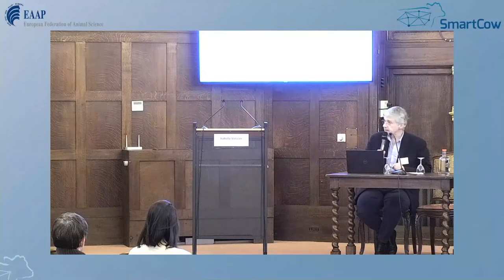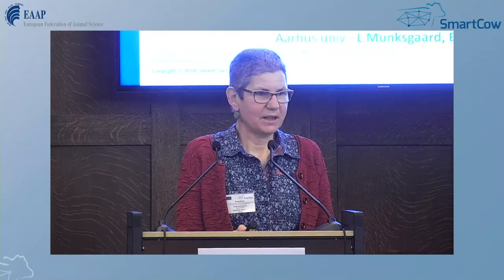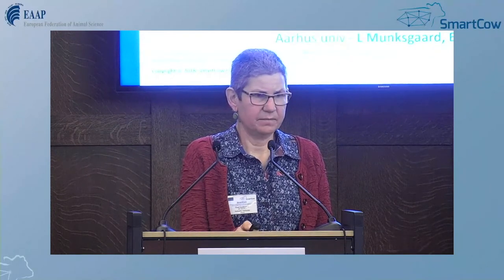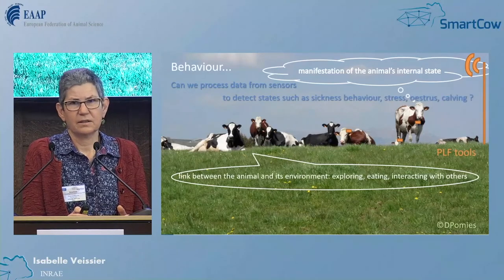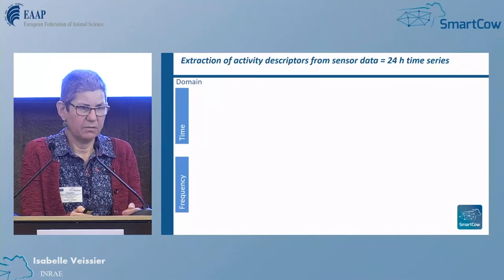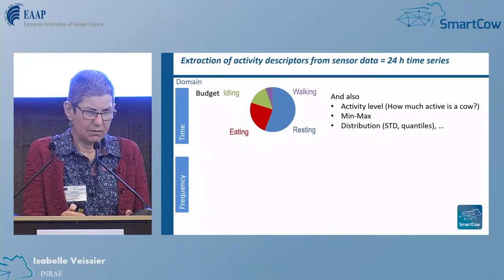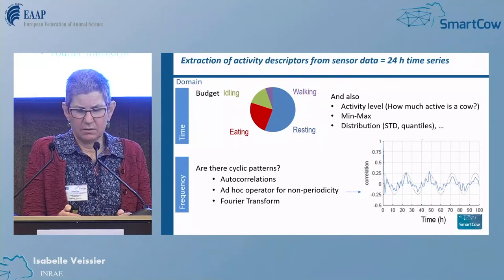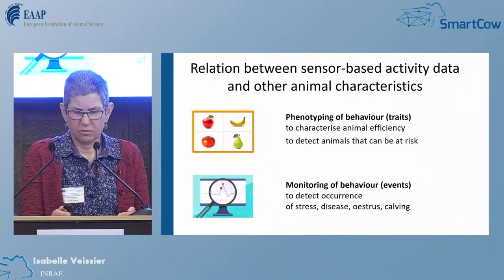SmartCow final conference: Sensors techniques to phenotype behavior and health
Sensors techniques to phenotype behavior and health – Isabelle Veissier (INRAE), Kees van Reenen (WUR-DLO)